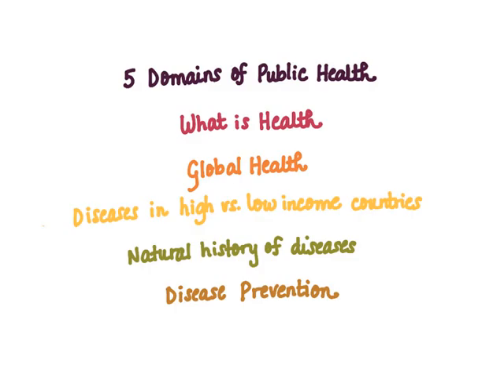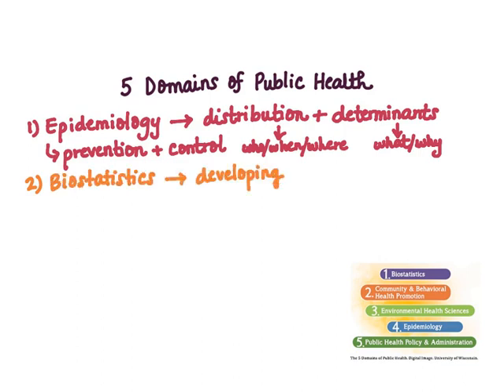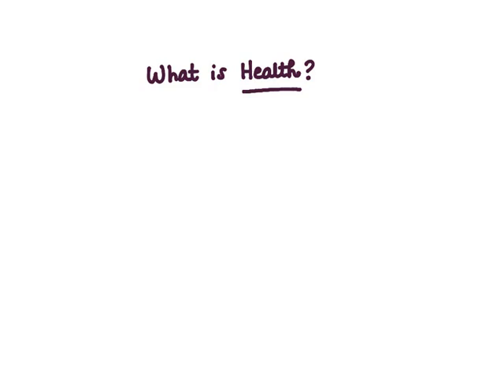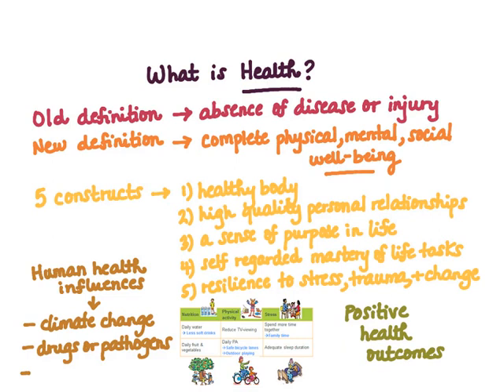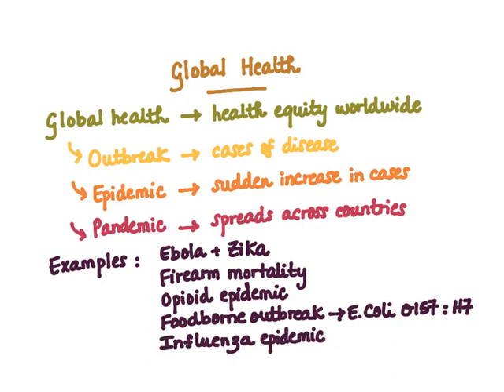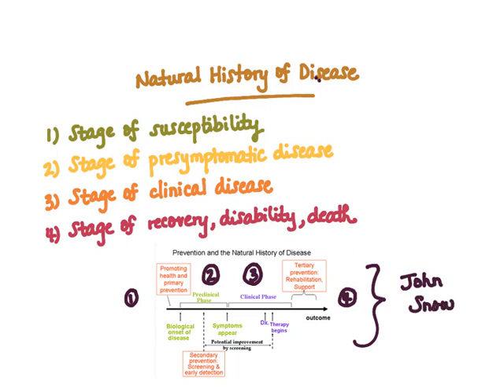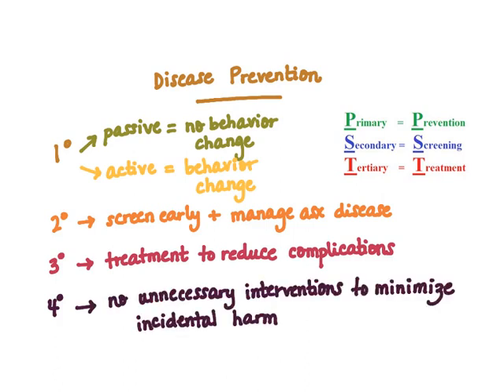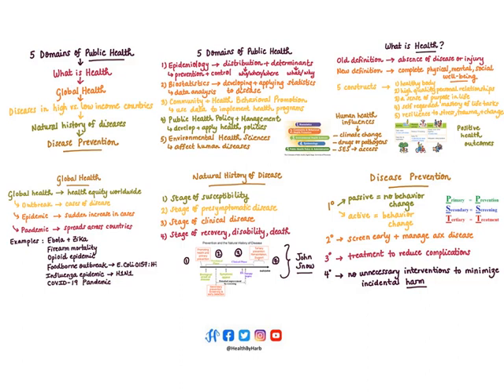Foundations of Public Health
This introductory video covers an overview into the foundations of Public Health. Public health is a field of science concerned with protecting and improving the health of human populations. This video is a companion to Chapter 1 in the Public Health Epidemiology textbook by Crystel M. Harb, MPH published through Lulu Press @